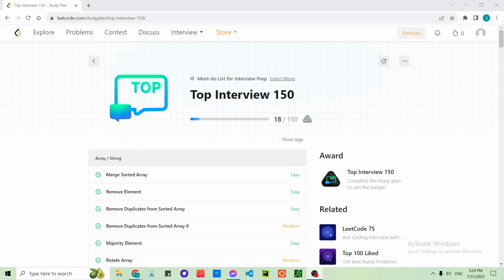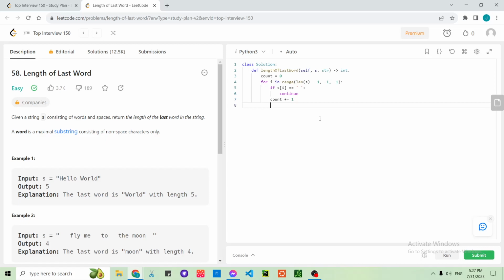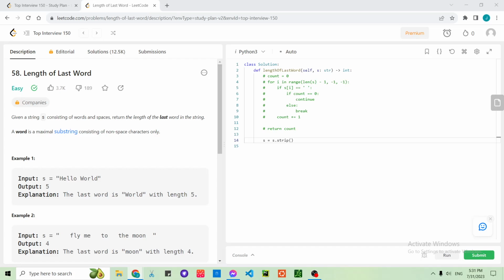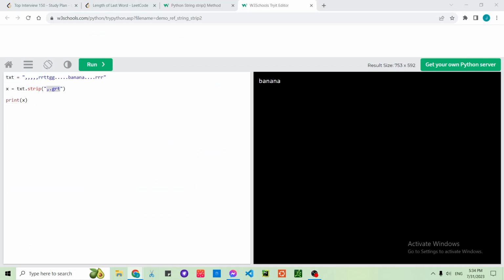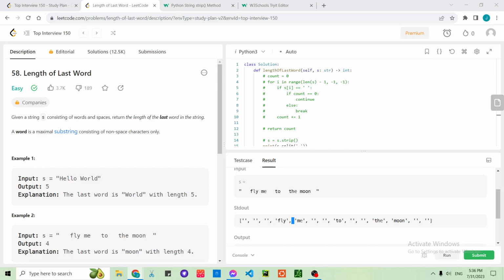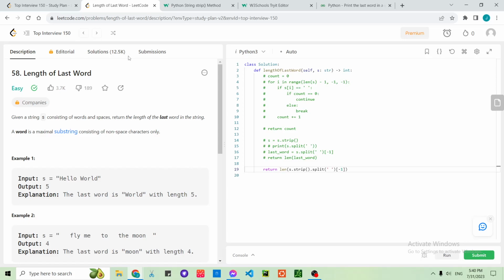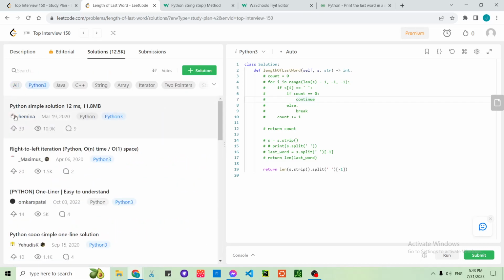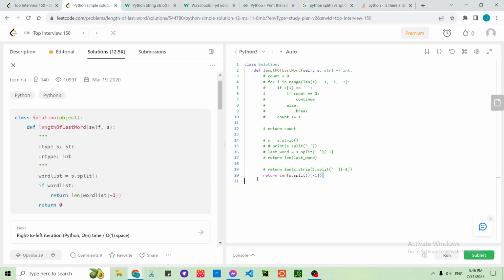LeetCode 58. Length of Last Word - LIVE coding & thought process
Chapters:
0:00 Live coding to solve the problem
04:45 Time and space analysis
05:25 Other solutions